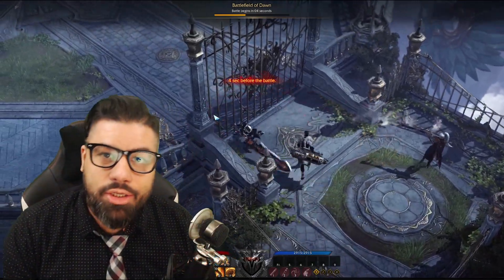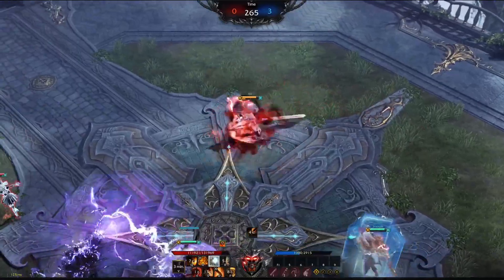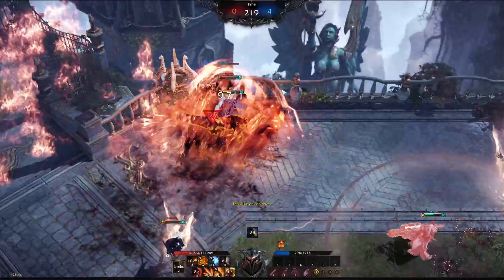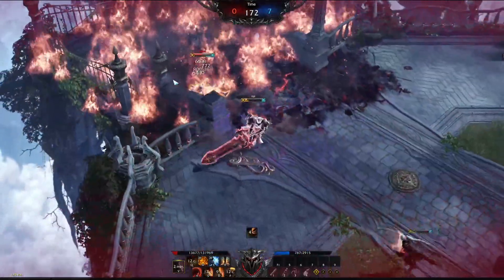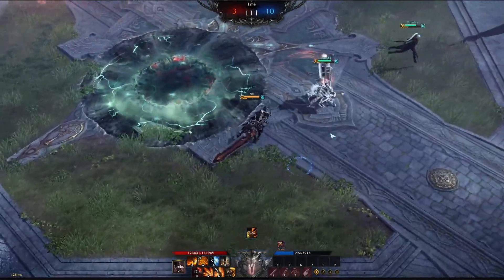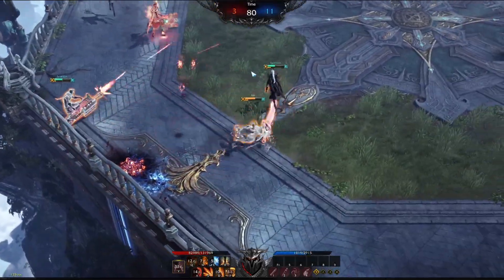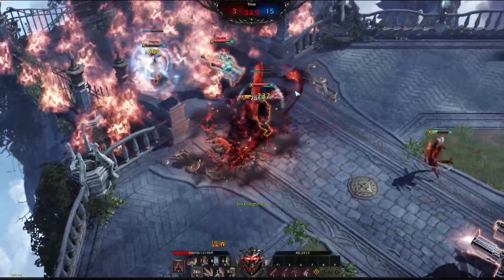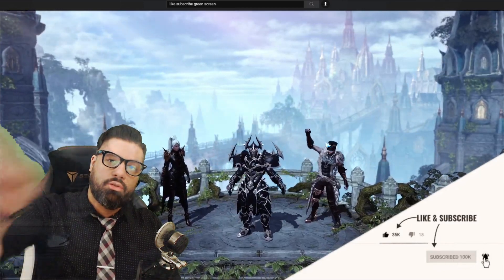Lost Ark - BERSERKER PvP Role Breakdown ll Know Your Role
Hi friends welcome back to Know Your Role, today we will looking at the Berserker! We are checking out the Hit and Run GOD. Get in, destroy someone, get out. Zerk is a monster in the right hands and can smash a lot of the top tiers with good play! We'll be looking at your fundamental skills such as, Shoulder Charge, Sword Storm, Wind Blade, and Finish Strike.

Thank you all for checking out Know Your Role and please be sure to check out the other videos in this playlist for more information on ALL the Classes!